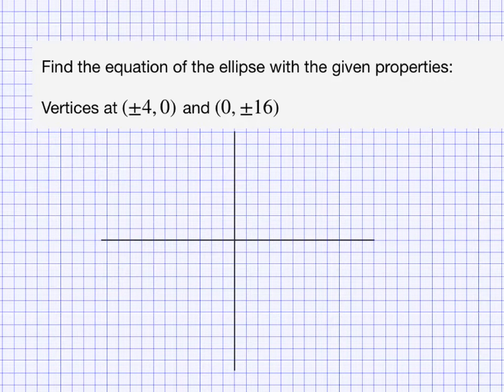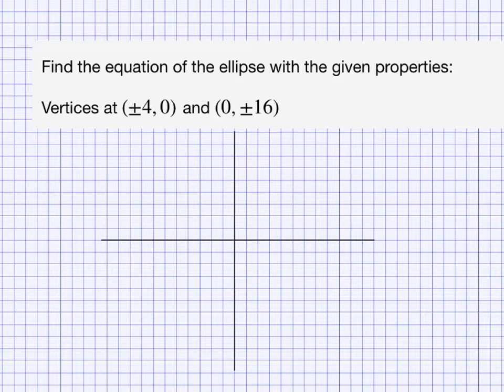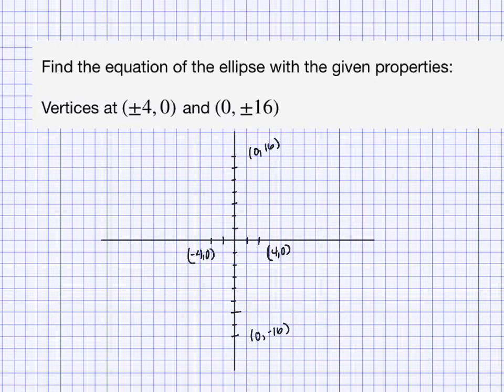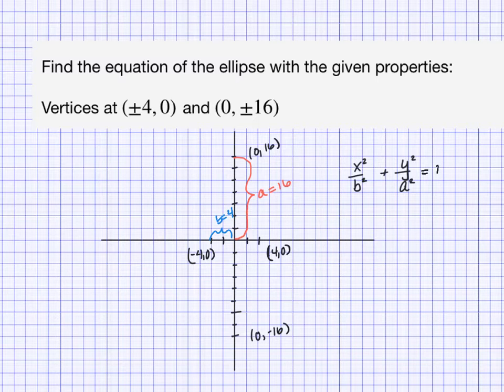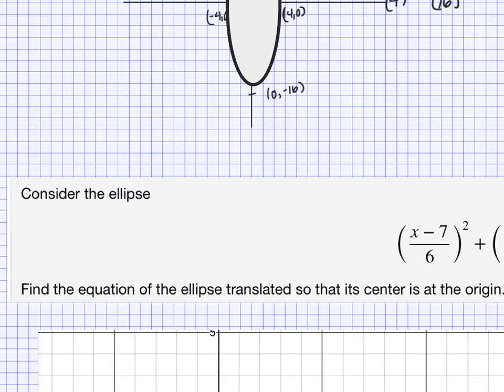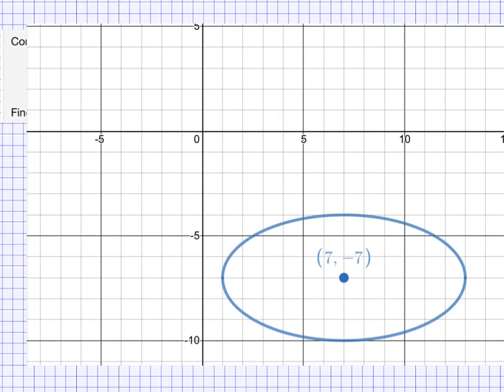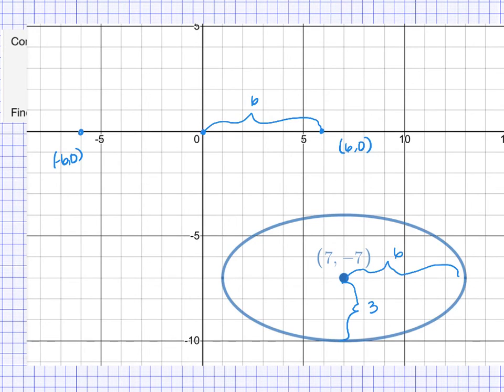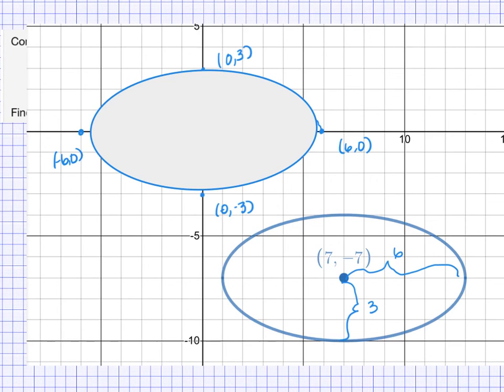MATH&142 Ellipse Examples